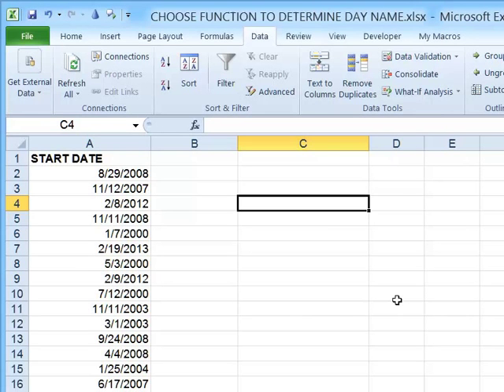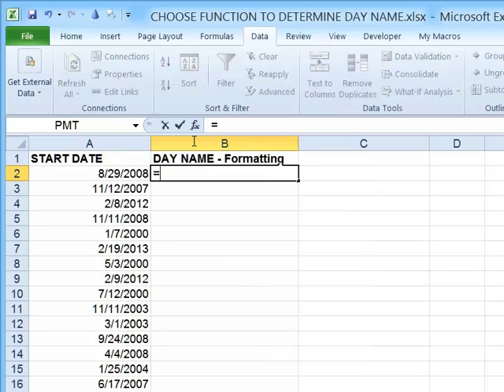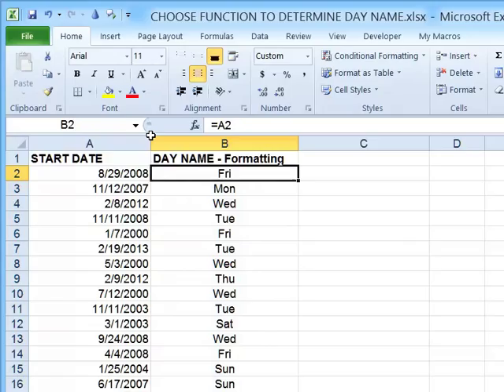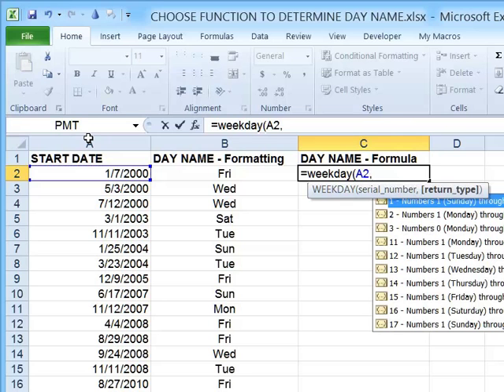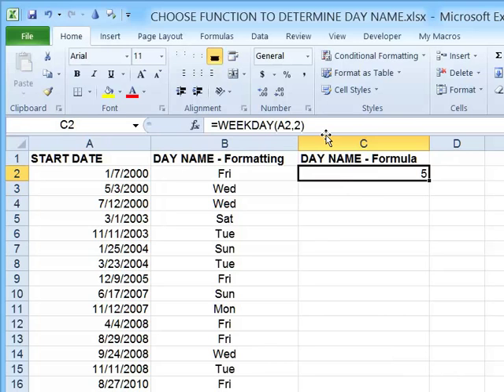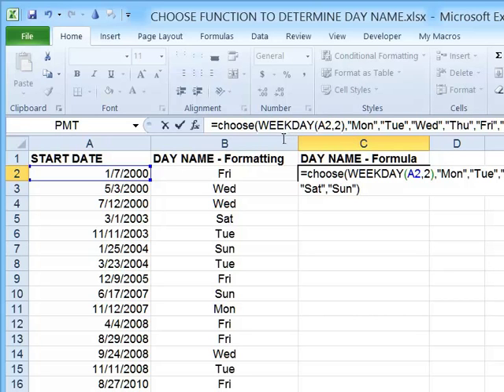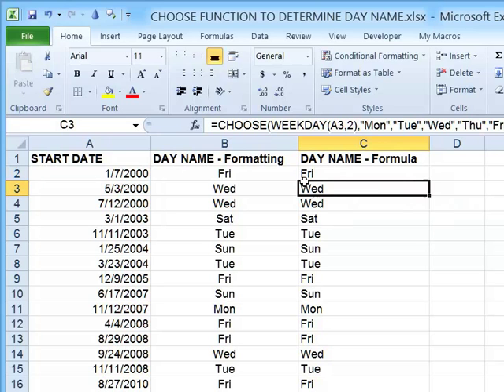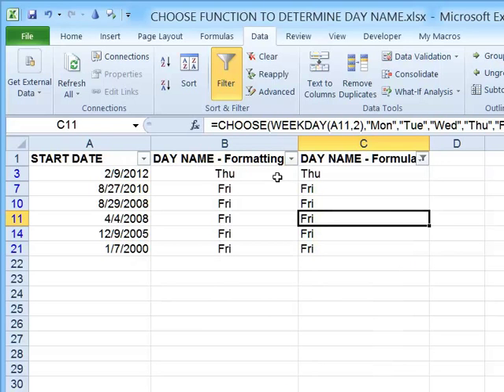CHOOSE & WEEKDAY FUNCTIONS TO GET DAY NAME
Use the CHOOSE Function with WEEKDAY Function to determine name of day of the week,